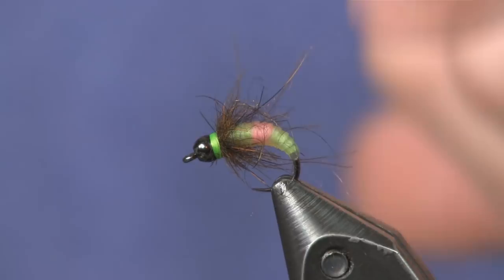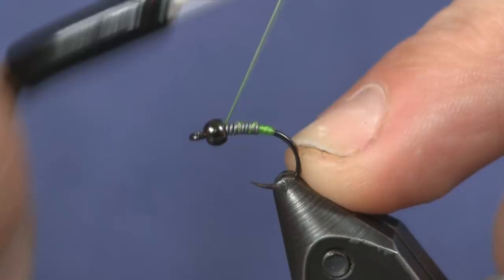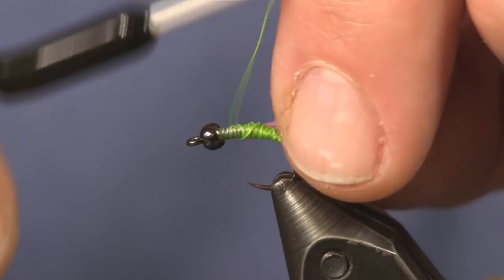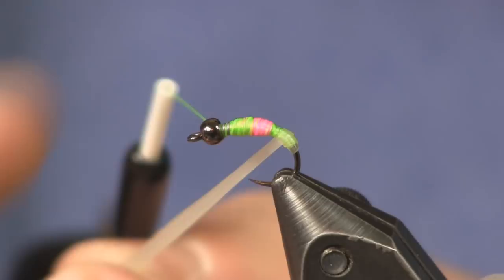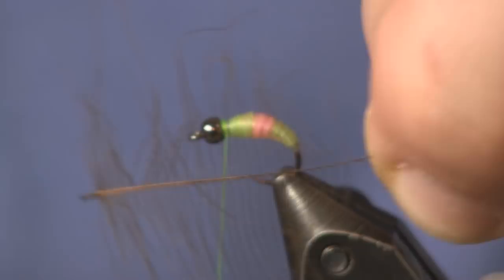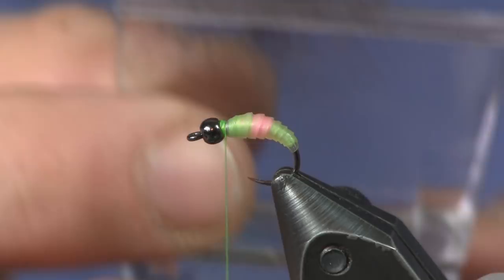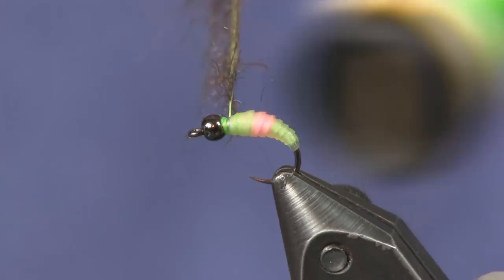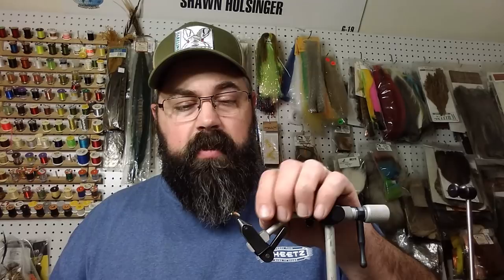Kiley's Nymph Skin Caddis, Holsinger's Fly Shop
Kiley's Nymph Skin Caddis is a great looking caddis pattern using Kiley's Nymph Skin.  I was looking for an alternative to cat gut and the nymph skin fits the bill.  I looking forward to finding more patterns to put this material to use with.  Like most of my flies this one is a perfect one to try with different colors of thread in the under wraps.  for all the material to tie this fly and others and please subscribe to our YouTube channel.  -Shawn